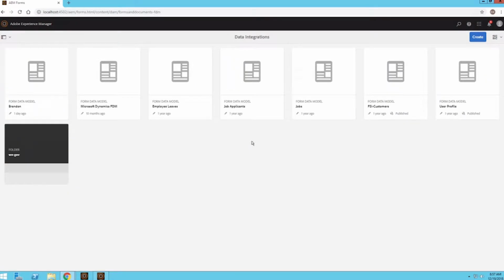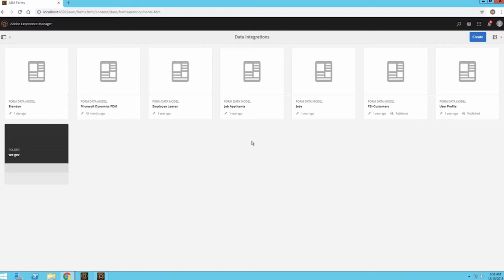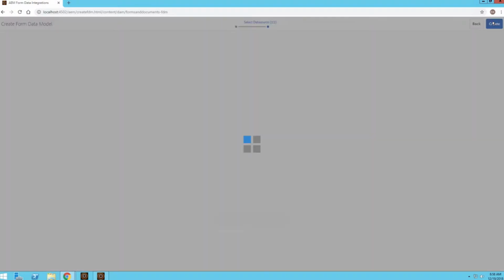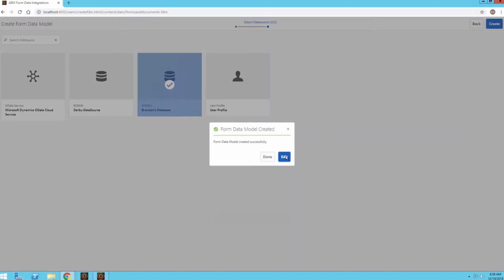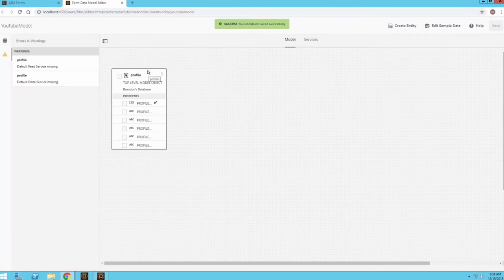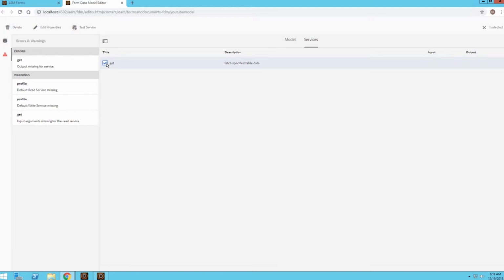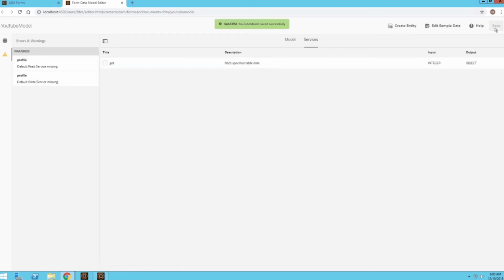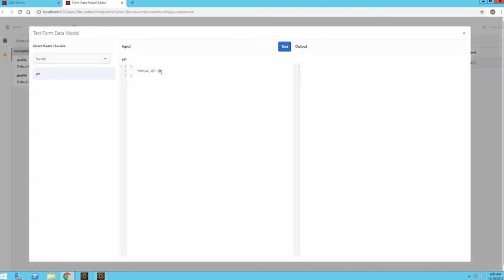AEM Forms Tutorial - Using an Adaptive Form to Retrieve Data from a Database (Pt. 1)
Hey everyone! This is the first video in a two video mini-series! I show you how to create a form data model that we will use in an adaptive form in the next video to retrieve data from a MySQL Database.